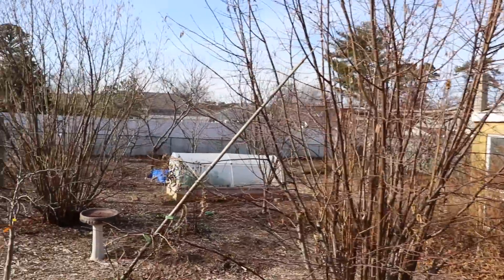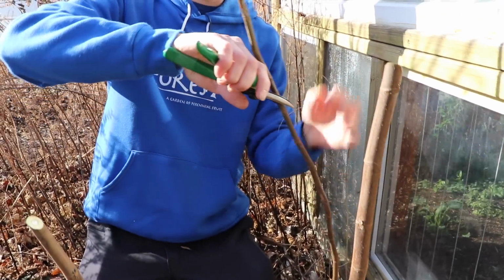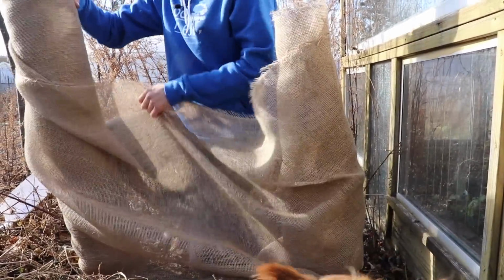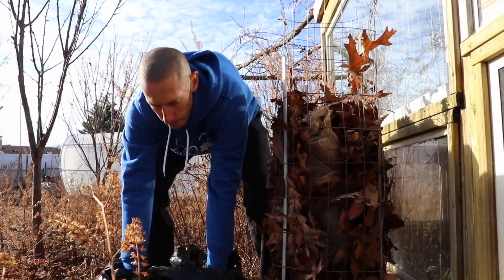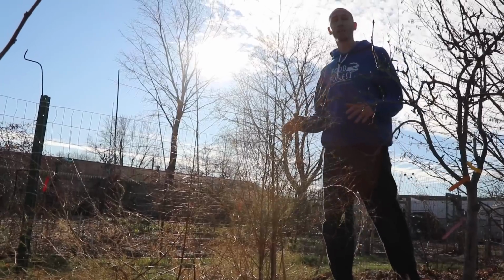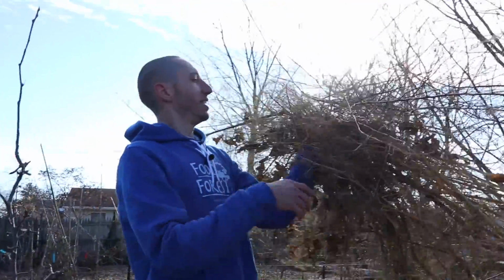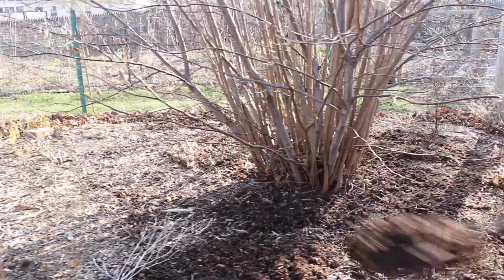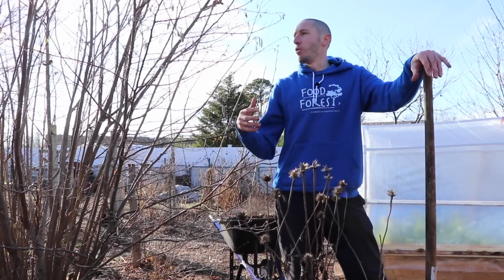How to Protect A Fruit Tree During the Winter